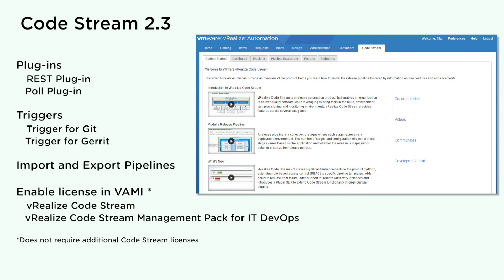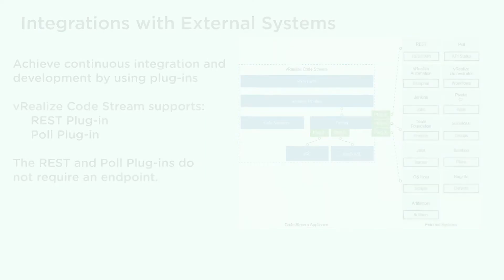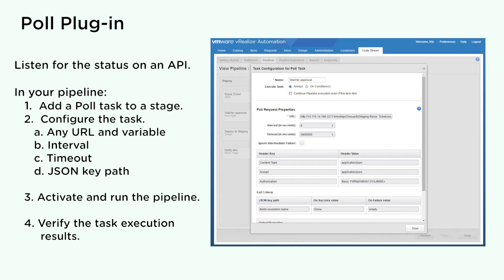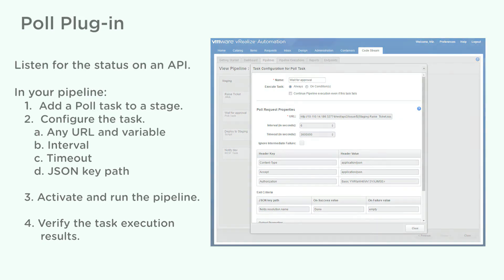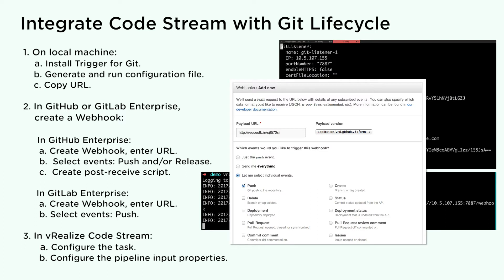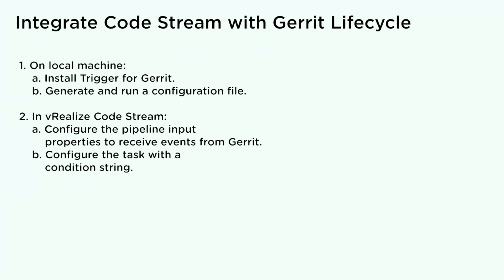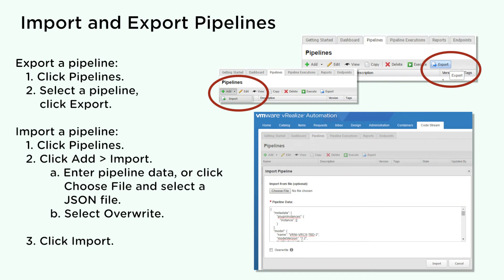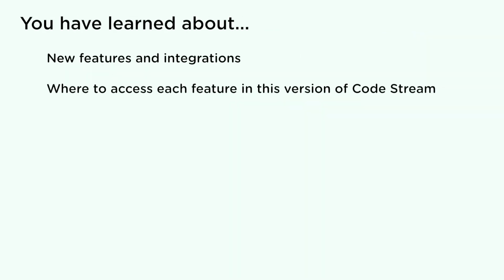vRealize Code Stream 2.3 Overview and What's new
This video is an overview of the 2.3 release of vRealize Code Stream and highlights some new features in the release